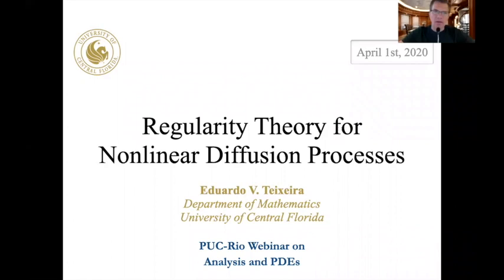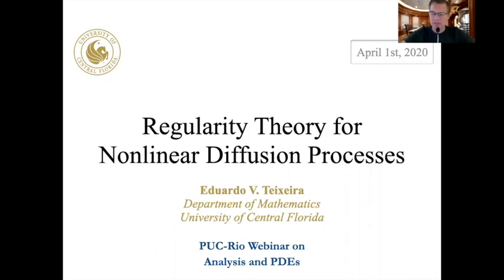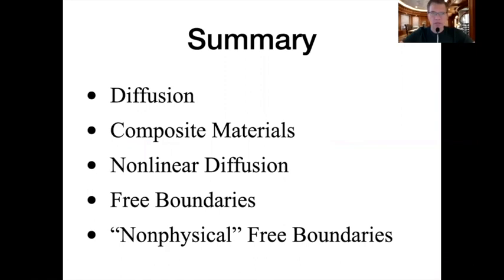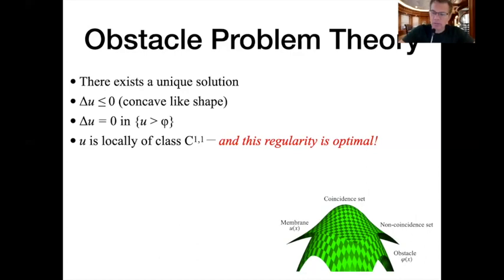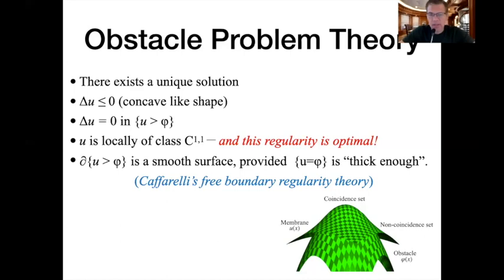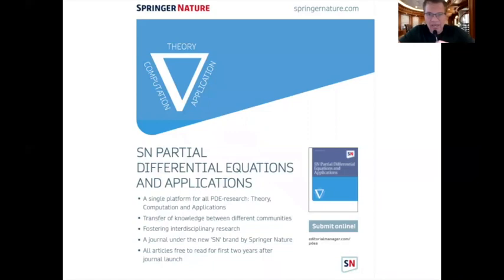Eduardo V. Teixeira - Regularity theory for nonlinear diffusion processes (April 1st, 2020)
This talk was held in the context of the Rio de Janeiro Webinars on Analysis and PDE.

It is based on the article authored by the speaker and published in the Notices of AMS Apr. 2020; to access the article, please use the following link: